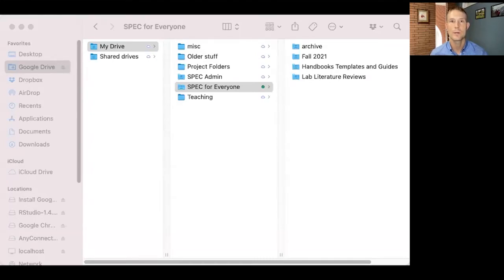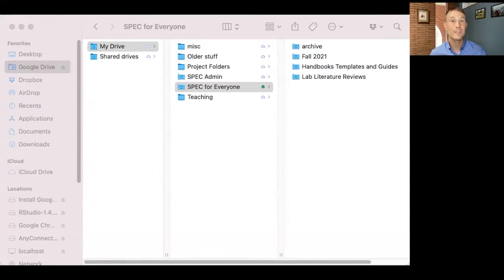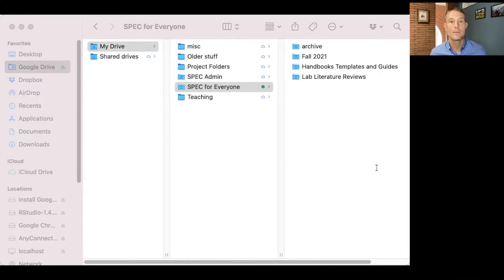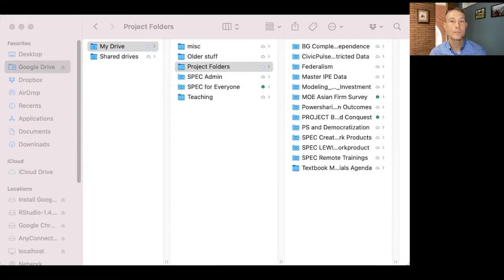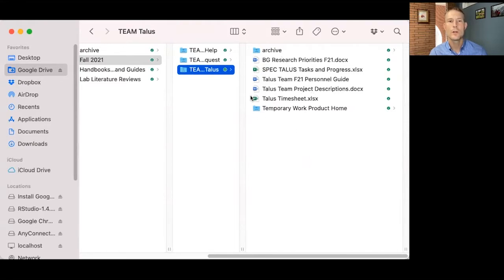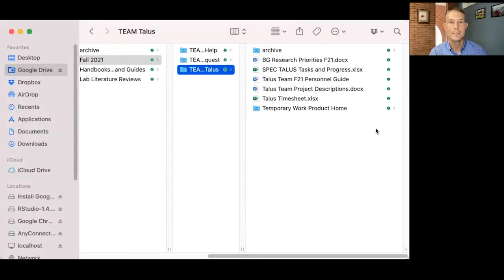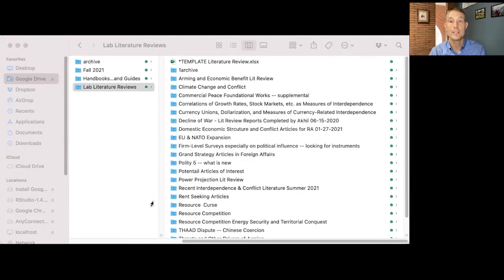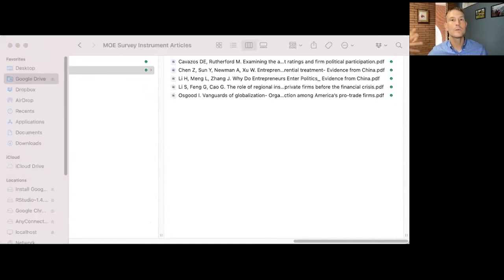Google Drive and Folder Organization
Instructor: Benjamin A.T. Graham

This video covers the Google Drive folder organization structure we currently employ in the SPEC Lab, including both Team folders and Project folders.